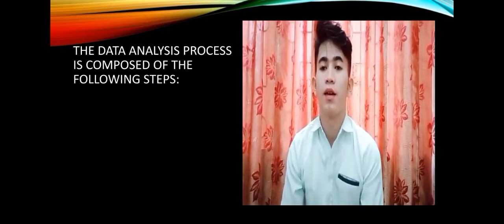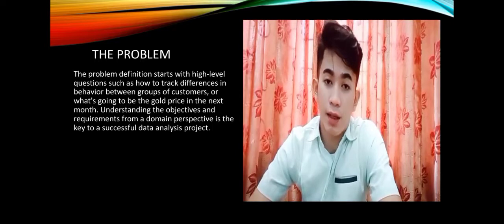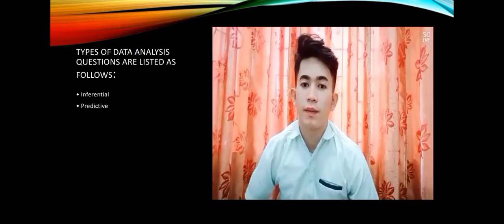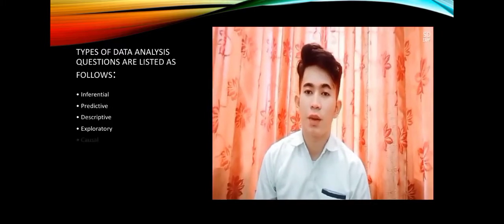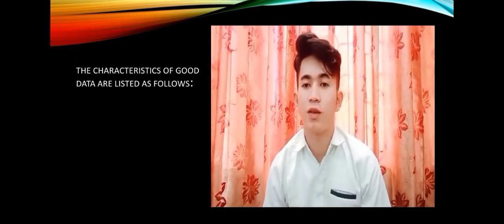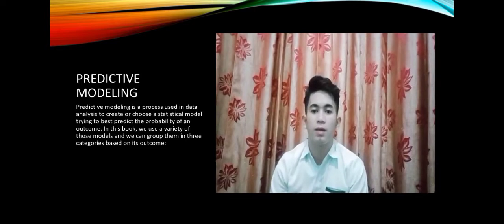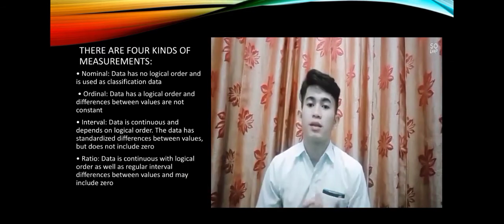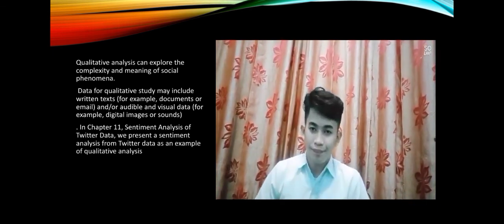Data Analysis Process (Richard A. Dalangin)